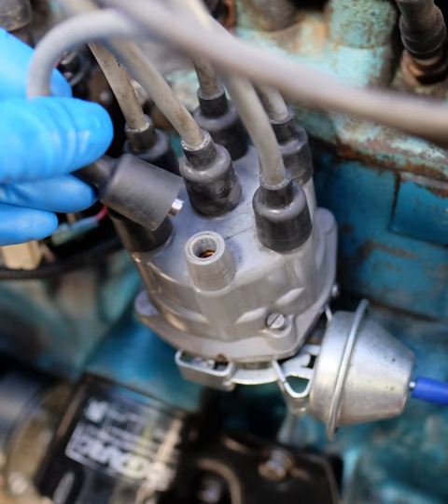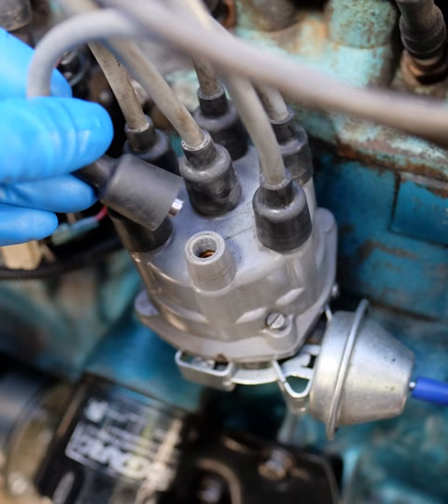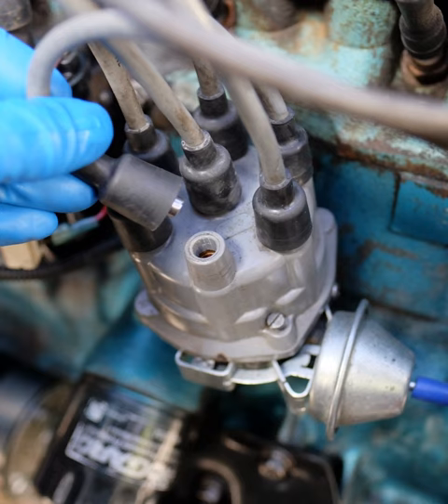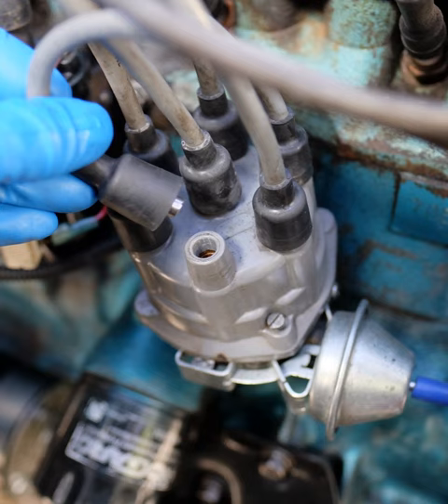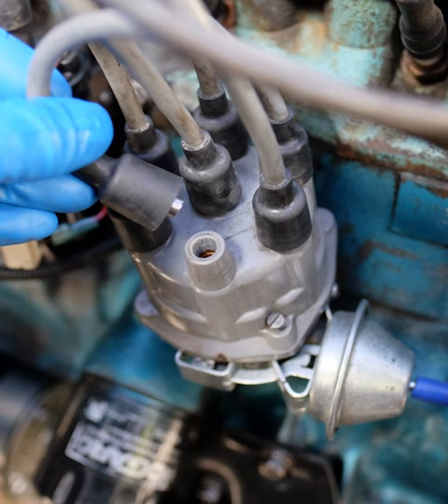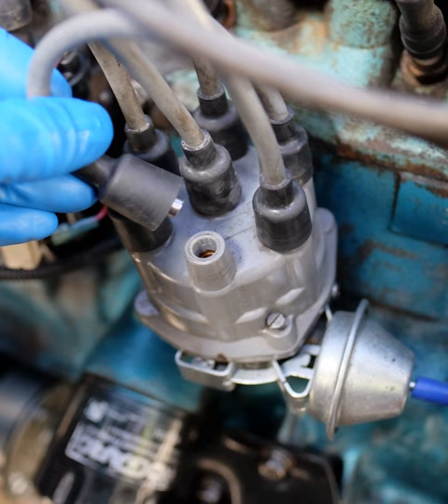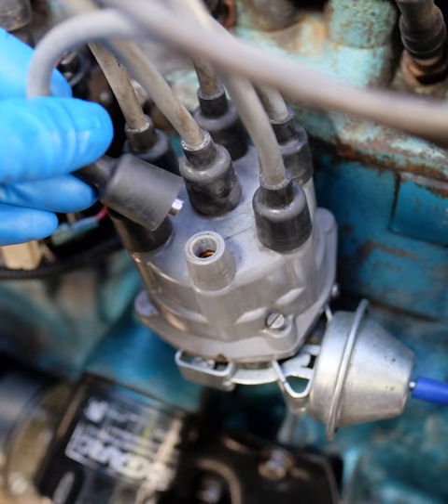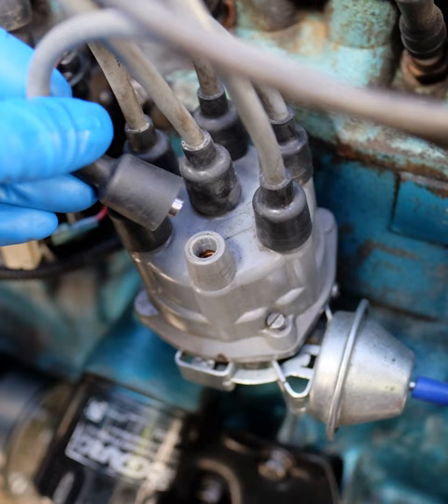Ignition system | Wikipedia audio article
00:01:04 1 History
00:01:13 1.1 Magneto systems
00:04:19 1.2 Switchable systems
00:07:49 1.3 Battery and coil-operated ignition
00:10:04 2 Modern ignition systems
00:10:21 2.1 Mechanically timed ignition
00:18:59 2.2 Electronic ignition
00:25:56 2.3 Digital electronic ignitions
00:26:58 3 Engine management
00:28:58 4 Turbine, jet and rocket engines
00:29:58 5 See also

- Socrates

SUMMARY
An ignition system generates a spark or heats an electrode to a high temperature to ignite a fuel-air mixture in spark ignition internal combustion engines, oil-fired and gas-fired boilers, rocket engines, etc. The widest application for spark ignition internal combustion engines is in petrol (gasoline) road vehicles such as cars and motorcycles.
Compression ignition Diesel engines ignite the fuel-air mixture by the heat of compression and do not need a spark. They usually have glowplugs that preheat the combustion chamber to allow starting in cold weather. Other engines may use a flame, or a heated tube, for ignition. While this was common for very early engines it is now rare.
The first electric spark ignition was probably Alessandro Volta's toy electric pistol from the 1780s.
Siegfried Marcus patented his "Electrical igniting device for gas engines" on 7 October 1884.